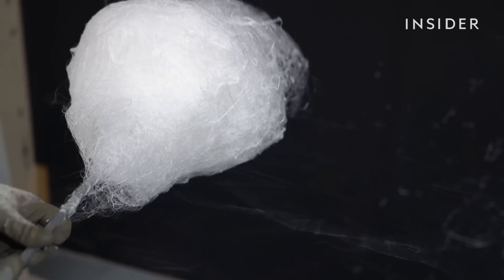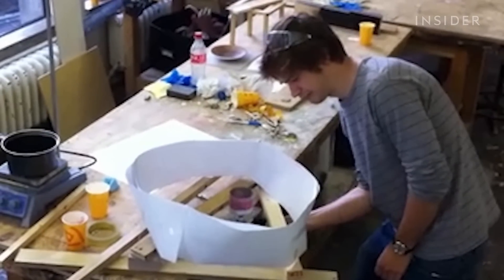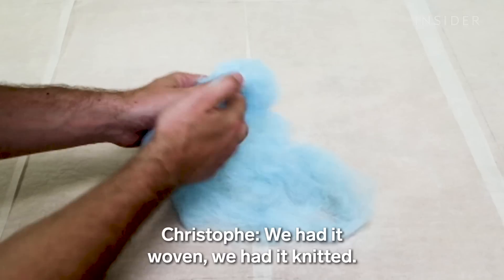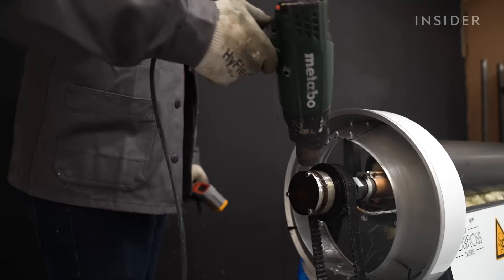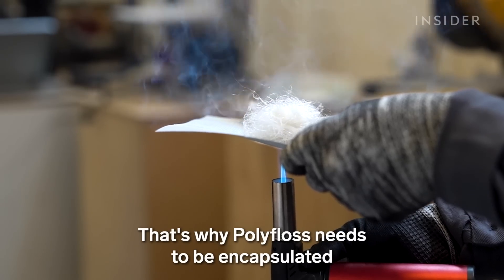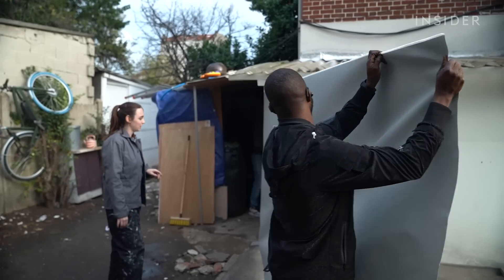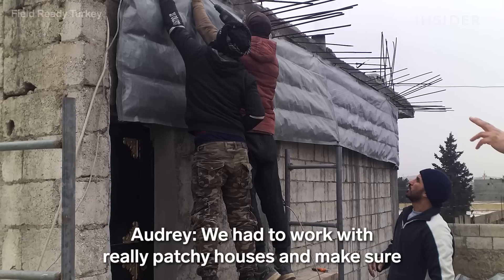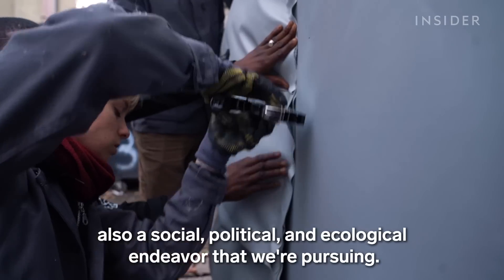How A Modified “Cotton Candy” Machine Makes Plastic Fibers For Insulation | World Wide Waste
Inspired by cotton candy, four friends spent more than a decade designing a machine that turns locally sourced plastic waste into thin fibers that can be used for insulation. They plan on deploying their product around the world to reduce trash and help keep even the most basic shelters warm.

 How Polyfloss Uses A Modified “Cotton Candy” Machine To Make Plastic Fibers For Insulation